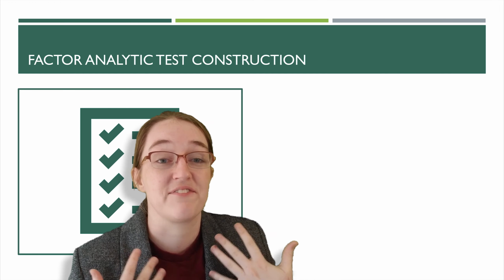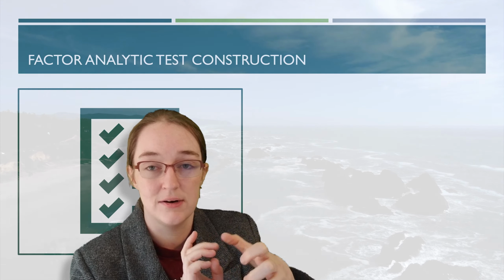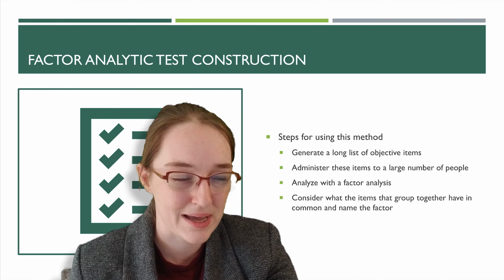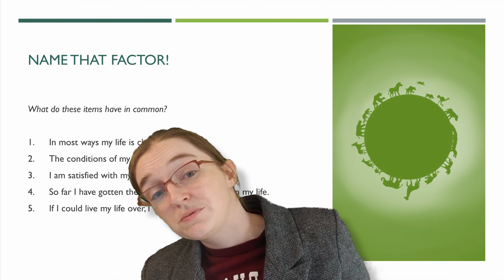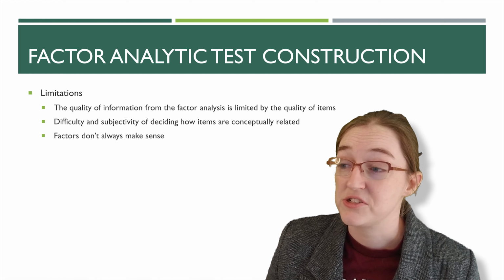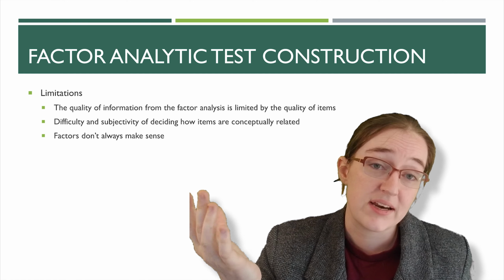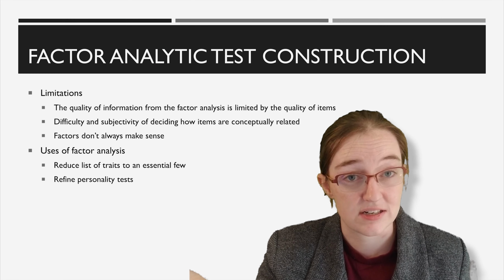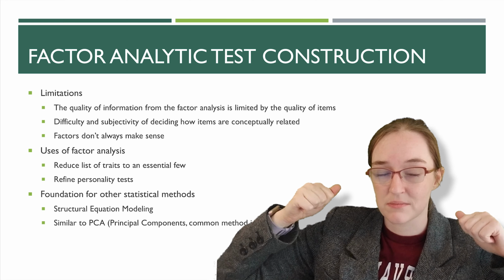Factor Analysis (03.04)